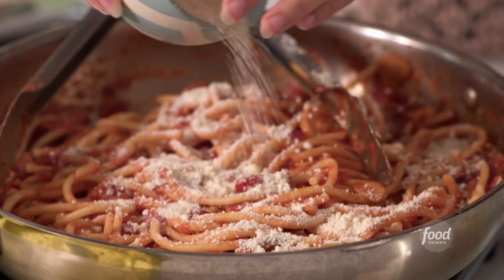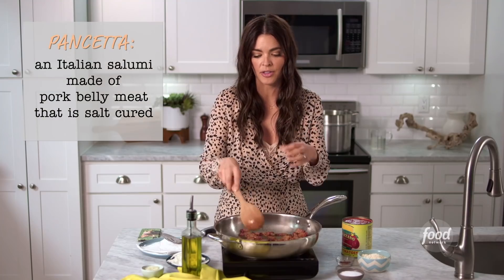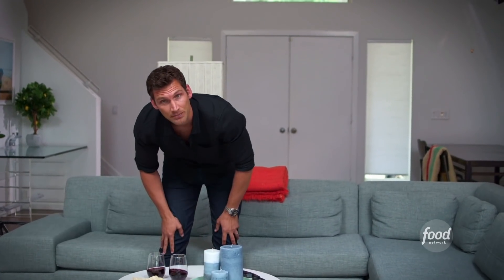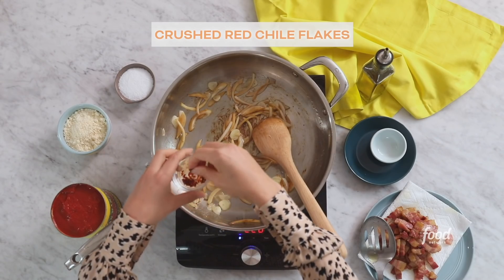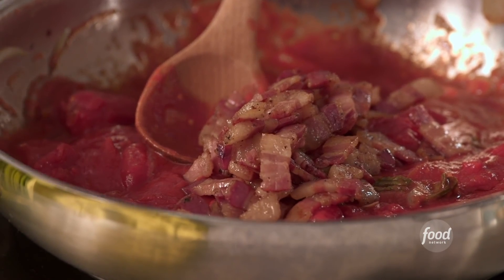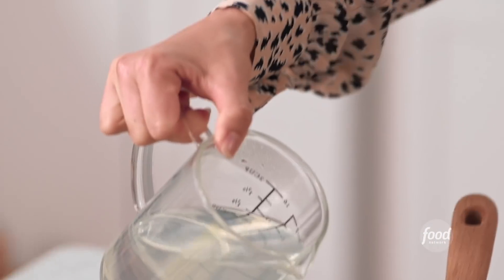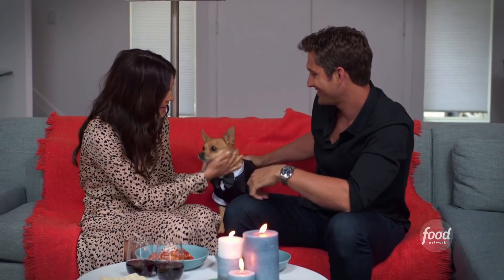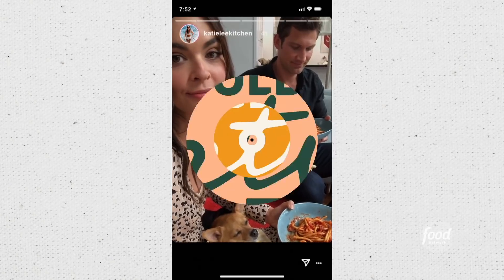Katie Lee Makes Bucatini All'Amatriciana | What Would Katie Eat? | Food Network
For when you really want a “date night,” but you also want to stay on your couch: Bucatini All’Amatriciana is the answer 🍝

Whether on a carb-filled vacation or on TV cooking mouth-watering recipes, Katie Lee is always on the move. Follow along as she recreates her favorite dishes at home.

Amatriciana Sauce
RECIPE COURTESY OF KATIE LEE
Level: Easy
Total: 55 min
Active: 25 min
Yield: 6 to 8 servings

Ingredients

1 tablespoon olive oil
4 ounces pancetta or bacon, thinly sliced
1/2 medium yellow onion, thinly sliced
3 cloves garlic, thinly sliced
2 pinches crushed red pepper
One 28-ounce can whole tomatoes, crushed, with juices
Kosher salt
About 1 pound of your favorite pasta
3 tablespoons finely grated Pecorino-Romano or Parmesan, plus more for serving

Directions

In a large skillet, heat the olive oil over medium heat. Add the pancetta and cook until browned and the fat is rendered, about 5 minutes. Use a slotted spoon to transfer to a paper towel-lined plate.

Add the onions to the skillet and saute until translucent, 7 to 8 minutes. Stir in the garlic and a pinch of crushed red pepper (a generous pinch if you like spicy). Cook, stirring, about 2 minutes. Add the tomatoes and use a wooden spoon to break up any large pieces. Add the pancetta back to the skillet. Add salt and a pinch of crushed red pepper. Bring to a low simmer, cover and cook until the flavors have melded and the sauce is slightly thickened, 20 to 30 minutes.

While the sauce cooks, bring a large pot of water to a boil. Season generously with salt. Cook the pasta according to the package directions. Stir 1/2 cup of the pasta water into the sauce (skip this step if using gluten-free pasta), then drain the pasta. Add the pasta and cheese to the sauce and toss to coat. Serve with additional cheese.